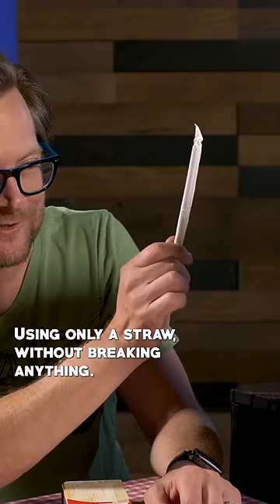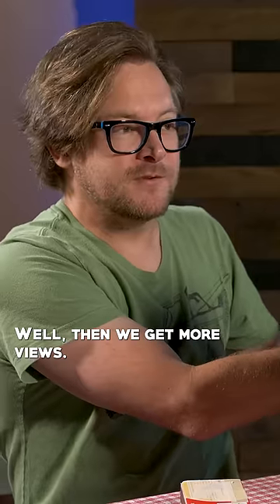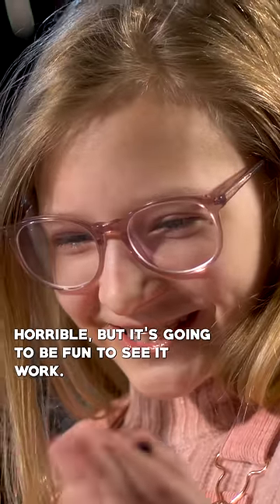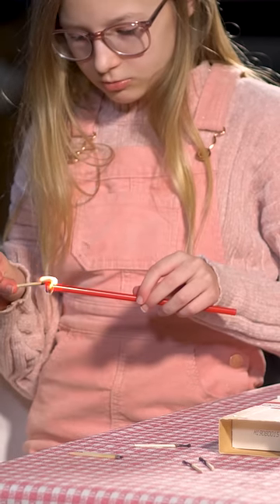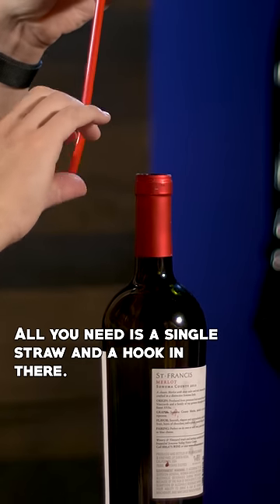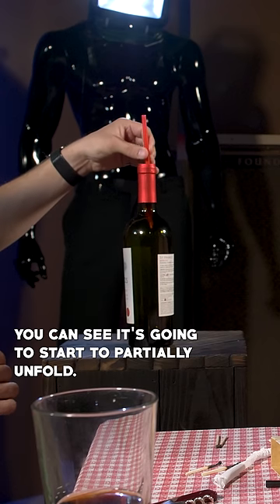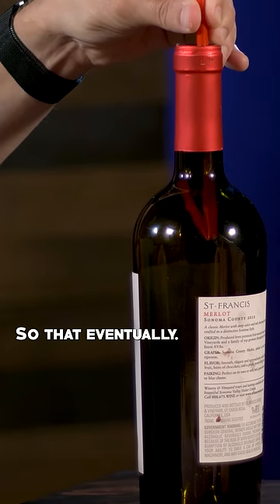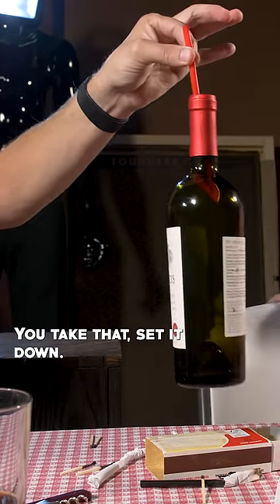Lifting a wine bottle using only a straw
Please drink… not at all if you’re Josie’s age.